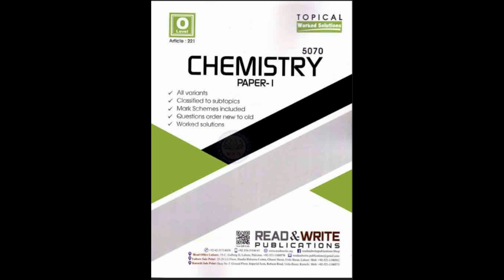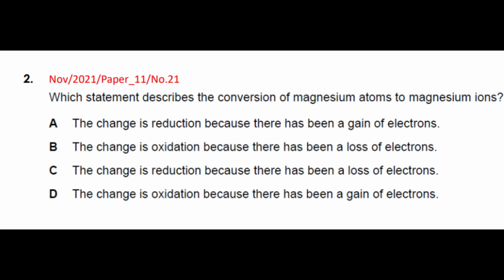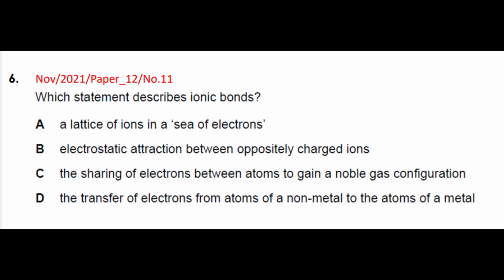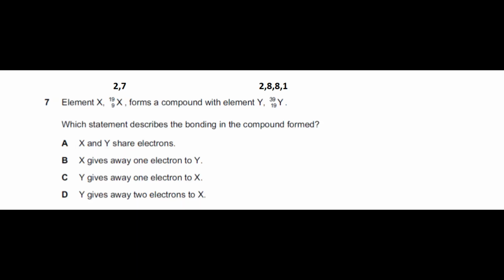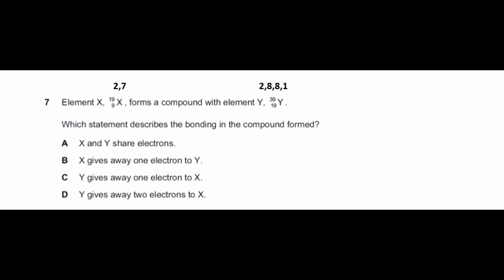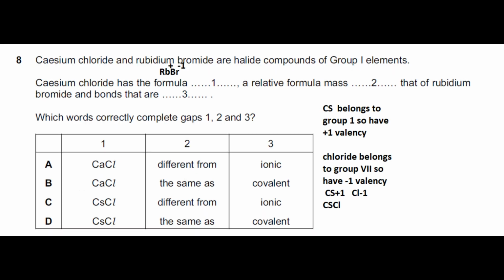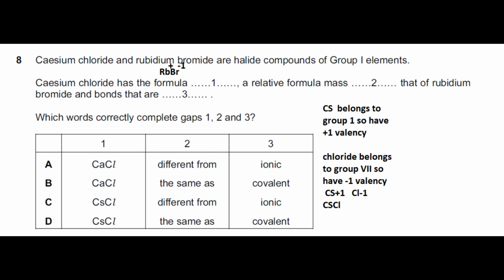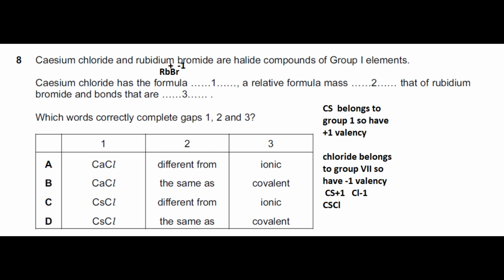Ionic Bonding Solve Past Paper Questions P1 (1/2)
Ionic bonding occurs when a metal atom transfers electrons to a non-metal atom. Metals, with low valency and fewer electrons in their outer shell, tend to lose electrons, forming positive ions (cations). Non-metals, with higher valency and a nearly full outer shell, tend to gain electrons, forming negative ions (anions).

For example, a sodium atom (atomic number 11, atomic mass 23) loses 1 electron, becoming a Na⁺ ion. A chlorine atom (atomic number 17, atomic mass 35.5) gains that electron, forming a Cl⁻ ion. The opposite charges of these ions create a strong electrostatic force of attraction, resulting in the formation of an ionic compound, like sodium chloride (NaCl). This type of bond is typical between metals and non-metals with opposite valencies.